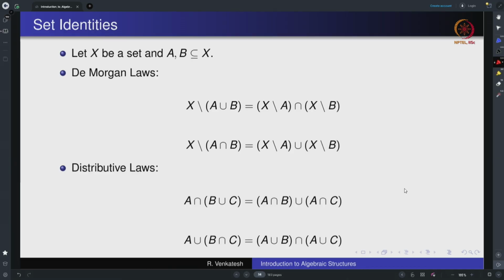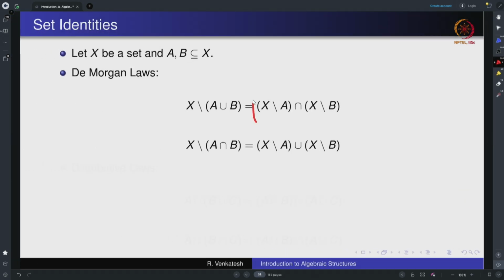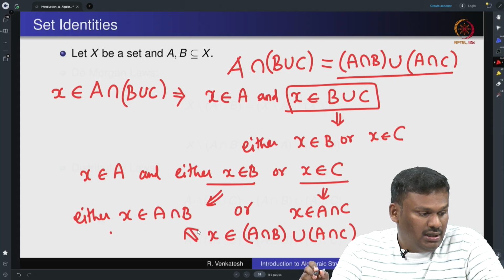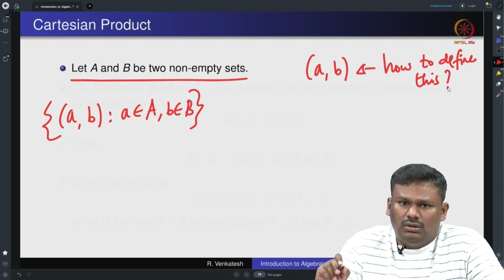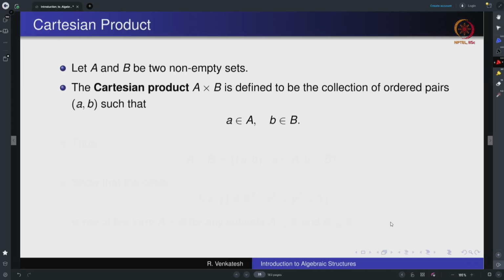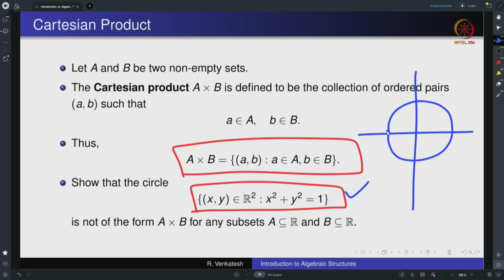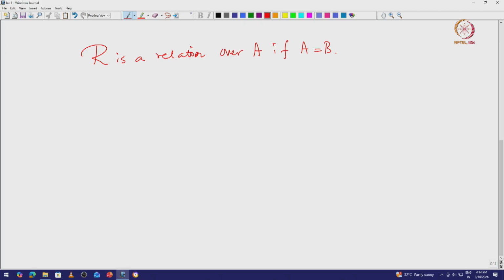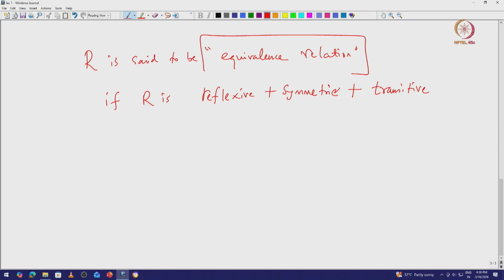Lec 02 Set identities, Cartesian product, relations and functions